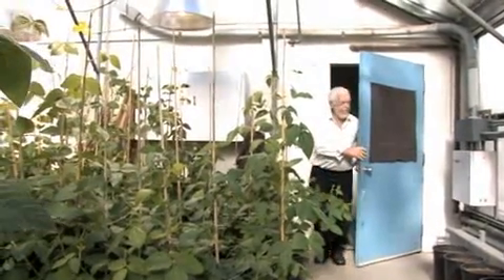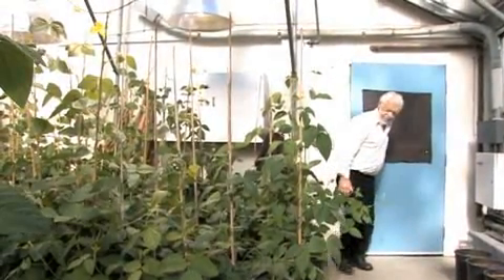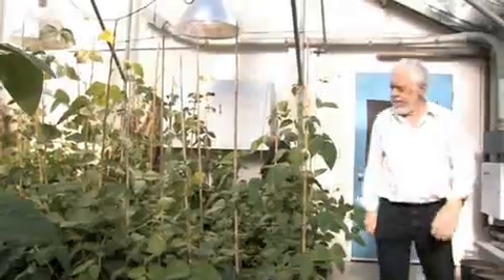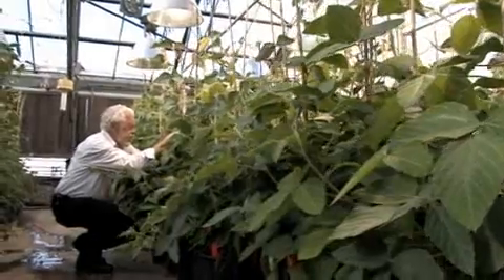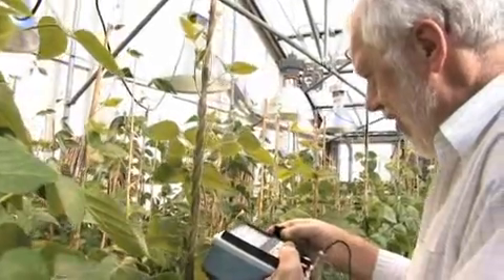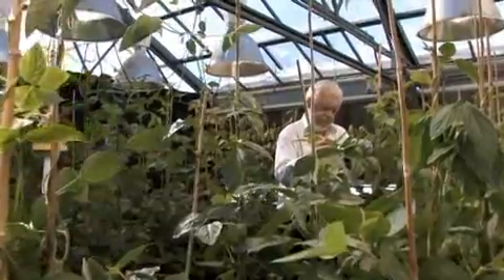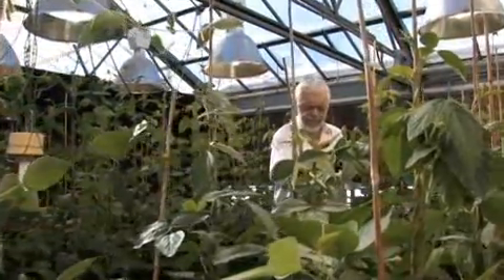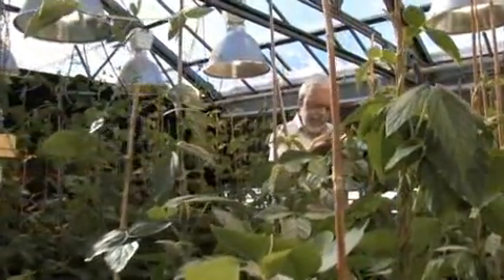Soybean Irrigation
Dr. James Specht, from the University of Nebraska, Lincoln discusses the value of soybean irrigation use efficiency and the advantages it brings to soybean crops.